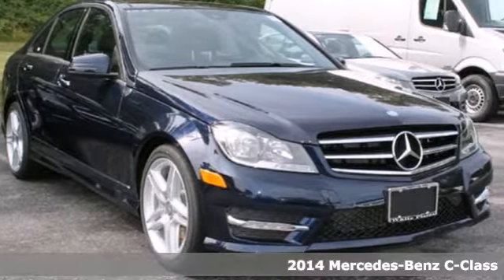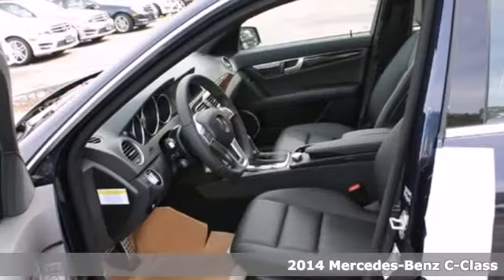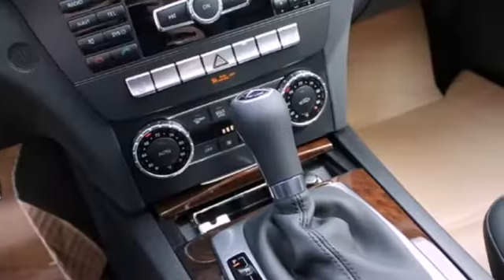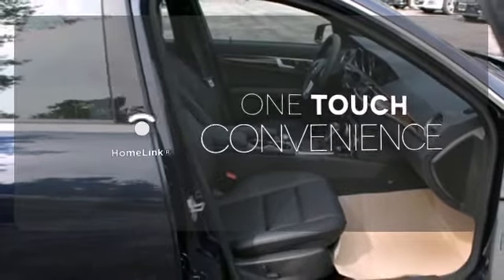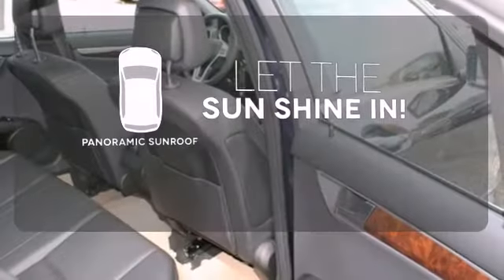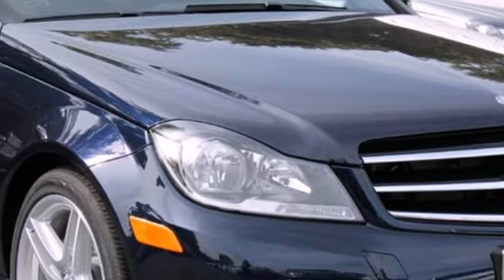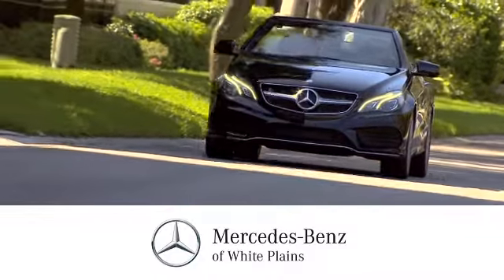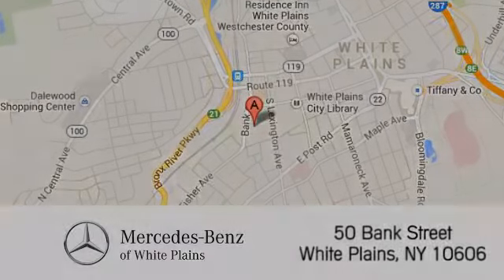2014 Mercedes-Benz C-Class White Plains NY Hartsdale, NY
Year: 2014
Make: Mercedes-Benz
Model: C-Class
Trim: C300 Sport
Engine: 3.5L V6 DOHC 24-Valve Engine
Transmission: Automatic
Color: Lunar Blue Metallic
Interior: Black
Stock #: 40886W
This 2014 Mercedes-Benz C-Class C300 Sport is offered exclusively by Mercedes-Benz of White Plains Comfort. Performance. Safety. Enjoy all three with this well-appointed AWD 2014 Mercedes-Benz. If, upon choosing the road less traveled you find yourself lost, relax and remember this beautiful car has navigation. There's no need to look any further. Mercedes-Benz of White Plains has the perfect match for you. This C-Class's Lunar Blue Metallic on Black color combination will make heads turn. This Mercedes-Benz includes: MULTIMEDIA PACKAGE SPORT SEDAN PACKAGE PANORAMA SUNROOF WHEELS: 18 AMG TWIN 5-SPOKE ALLOY LUNAR BLUE METALLIC LANE TRACKING PACKAGE PREMIUM 1 PACKAGE REAR TRUNK LID SPOILER (PIO) BLACK, MB-TEX UPHOLSTERY BURL WALNUT WOOD TRIM

Address:
50 Bank Street